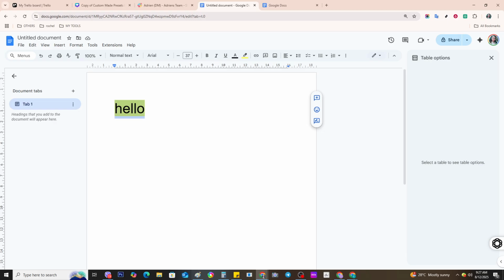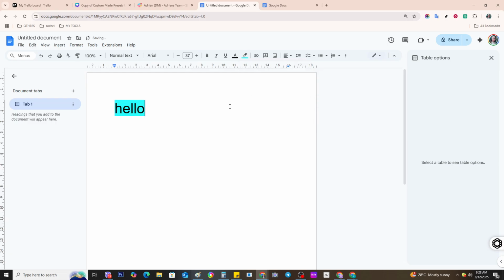How to Remove Background Color from Pasted Text in Google Docs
Pasted text with weird background colors messing up your Google Docs? 😩 In this quick tutorial, I’ll show you how to remove background color from any text in Google Docs — in less than 1 minute!

📌 You’ll learn:

The quick “Clear Formatting” shortcut.

How to remove background color without affecting text style.

How to prevent background colors when pasting text from other sources.

Perfect for students, writers, and professionals who want clean, professional-looking documents.